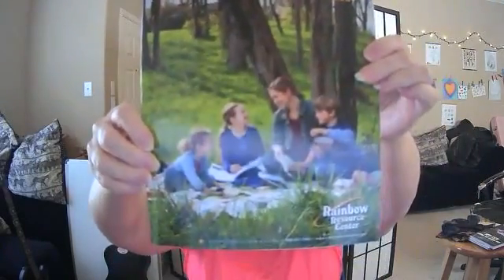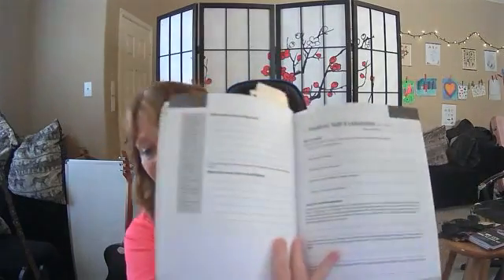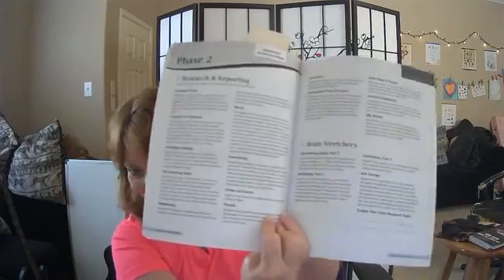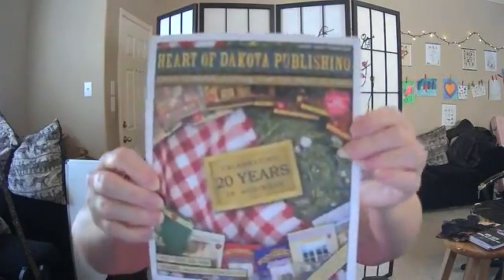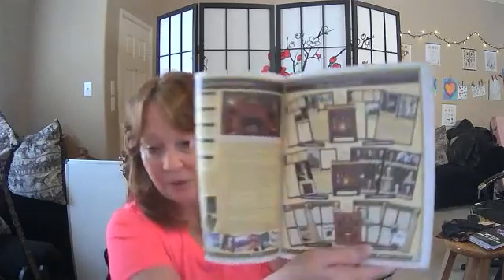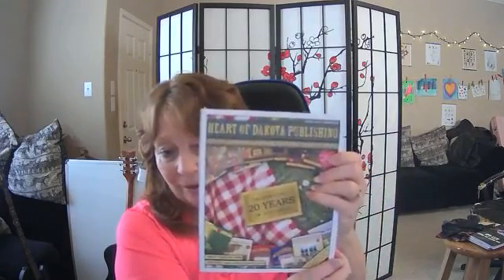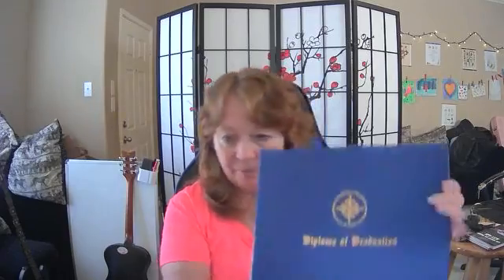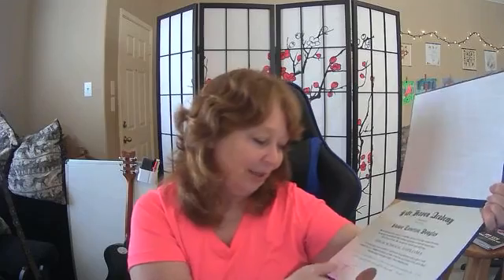5 Steps to Becoming a Great Homeschool Parent - Part 4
Choosing the Right Curriculum. Penney Douglas shares about lots of different types of curriculum and some specific curriculum publishers. She gives some guidance for matching the type of curriculum with a particular type of learner. She gives ideas to help you develop your own curriculum. She also talks about real-life learning.

This document is chock full of good Christmas School ideas:
file:///C:/Users/penne/Documents/Fun%20Ways%20to%20Homeschool%20Through%20the%20Holidays%20-%20December.pdf

Safe Haven Homeschooling Store on TPT - Curriculum for Charlotte Mason Homeschoolers and Everyone else

Freebie:
Charlotte Mason Lite
file:///C:/Users/penne/Documents/Charlotte%20Mason%20Lite%20(1).pdf

E-course by Penney and Shawn Douglas - The Basics of Learning and Homeschooling

Coaching Course I created - Also called The Basics of Learning and Homeschooling - I take you through the course and do a coaching call with you each month

Safe Haven Homeschool Shop for homeschool merch, t-shirts, mugs, notebooks, phone covers, and much more!

- All the places you can find me!

Changed By Love - My original Blog about Homeschooling, Family, Faith, and Alternative News